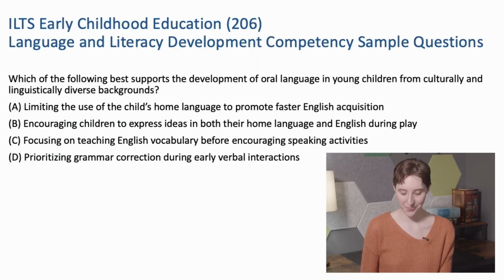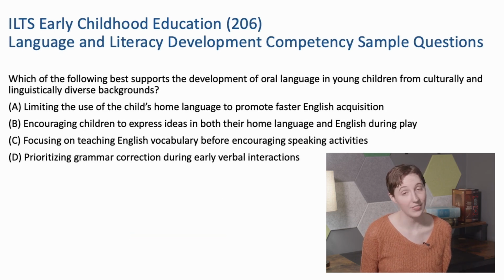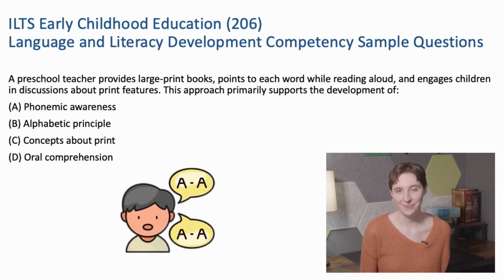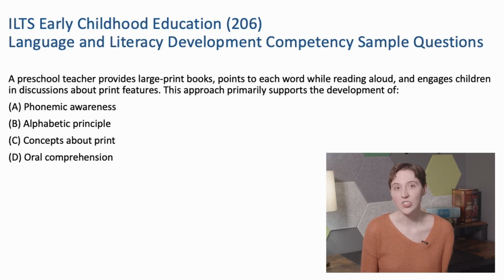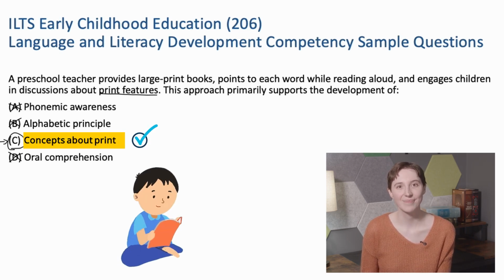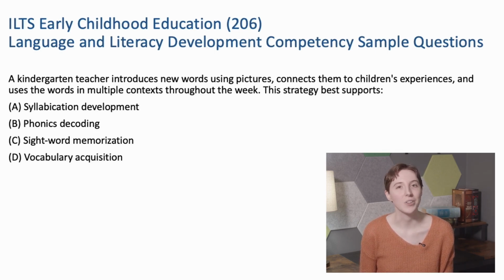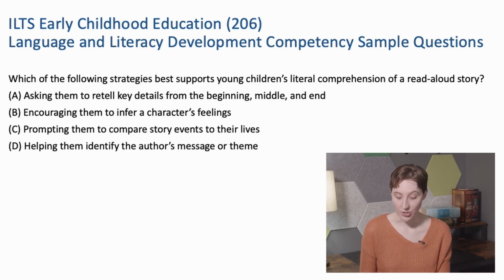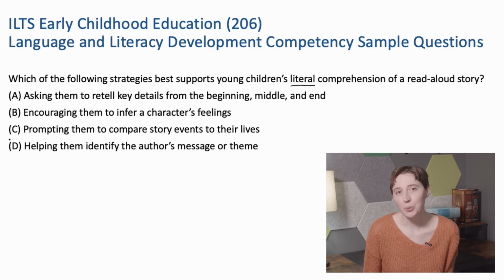ILTS Early Childhood Education (206) Practice Questions | Language & Literacy Development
📣If you’re preparing for the ILTS Early Childhood Education (206) exam and struggling with the Language and Literacy Development competency, this video will change everything for you.

We’ll explore real ILTS 206 practice questions covering oral language development, print concepts, vocabulary acquisition, and comprehension. You’ll learn how to identify question types, eliminate wrong answers, and apply literacy teaching strategies that mirror the test.

From supporting bilingual learners through play-based learning to fostering vocabulary growth and comprehension skills, you’ll understand exactly what the ILTS expects from you on test day.

By the end of this video, you’ll know how to approach Language and Literacy Development questions confidently, avoid common pitfalls, and master this key competency.

For more practice, check out our ILTS Early Childhood Education (206) playlist. And for in-depth lessons, hundreds of practice questions, and full-length exams, visit Study.com’s ILTS Early Childhood Education test prep course. With our resources, you’ll join the 92% of students who pass their ILTS exams using Study.com.

🔗 LINKS 🔗

🔎 CHAPTERS 🔎

0:00 Introduction
0:42 Test Overview
1:16 Practice Question 1: Oral Language Development
2:33 Practice Question 2: Concepts About Print
3:50 Practice Question 3: Vocabulary Development
4:58 Practice Question 4: Literal Comprehension
6:06 Final Tips and Study Resources
7:05 Outro